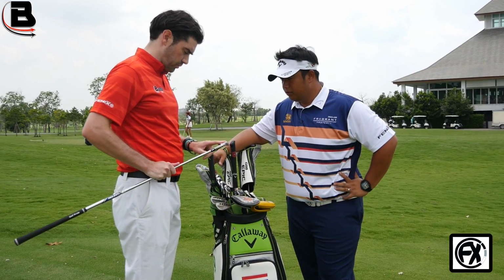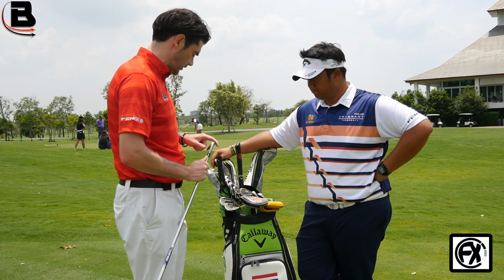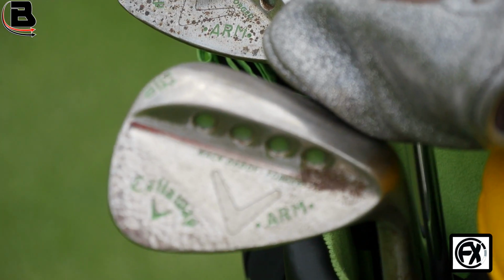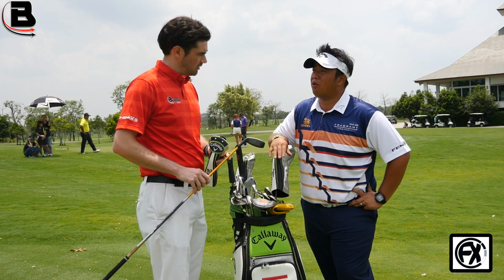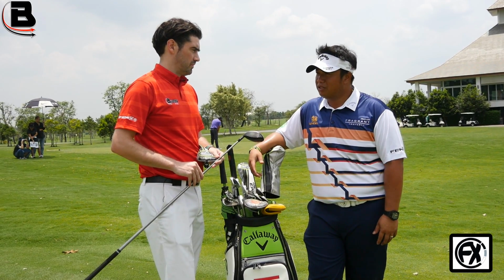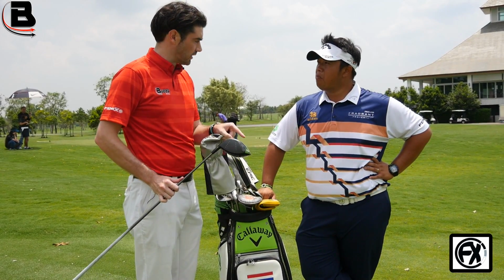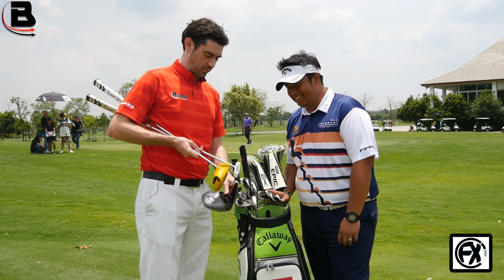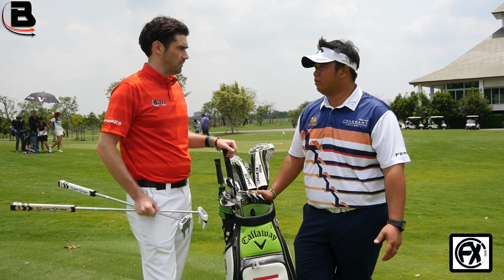Kiradech Aphibarnrat In The Bag 2017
Steve Buzza talks to Tour Professional Kiradech Aphibarnrat on the clubs he will be gaming in 2017 and whats new and what stayed in the bag.
Follow the Buzzman on Twitter @SteveBuzzaGolf